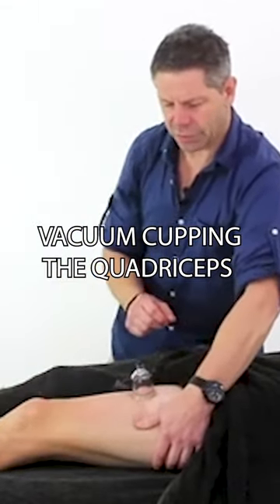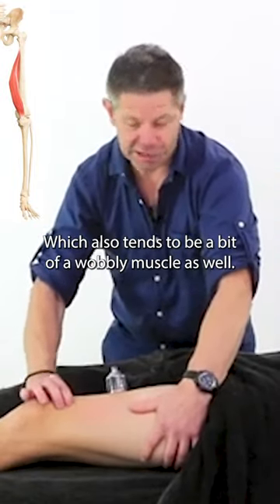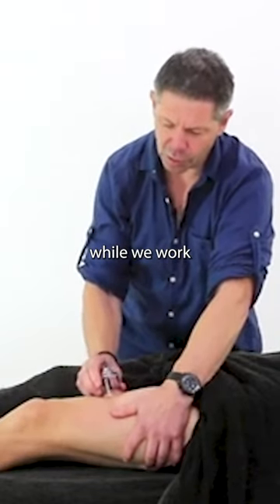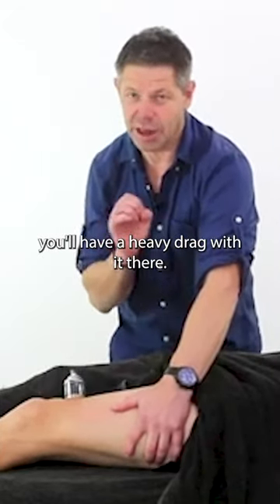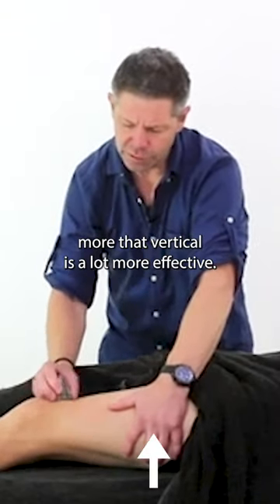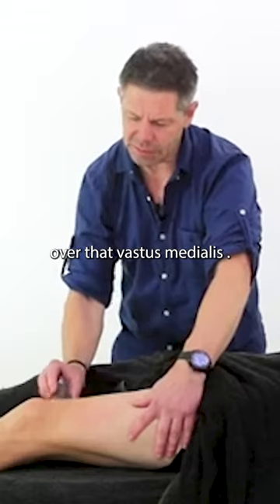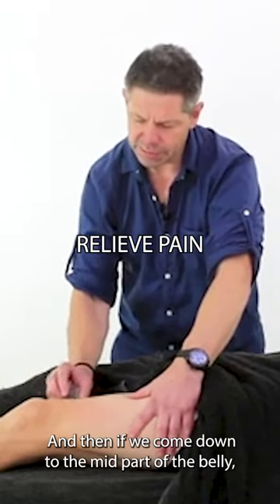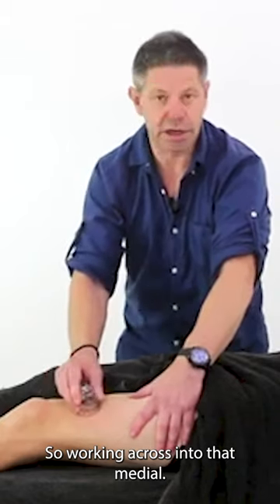Vacuum Cupping the Quadriceps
The quadriceps is a large group of muscles, the most massive of the leg, located in the anterior (front) of the thigh. They originate from above the hip joint and extend to below the knee.

The primary action of the quadriceps is to extend the knee joint, but in conjunction with a number of other muscles in the front of the hip, they are also associated with hip flexion.

Rectus femoris is part of the quadriceps femoris, which also includes the vasti group: vastus lateralis, vastus medialis, and vastus intermedius. It has two heads of origin.

Trigger points in the quadriceps are commonly responsible for painful hip, thigh and knee conditions.

Note that Trigger points in the rectus femoris can often cause a deep aching pain in the front of the knee, even though the trigger points themselves are typically found closer to the hip.